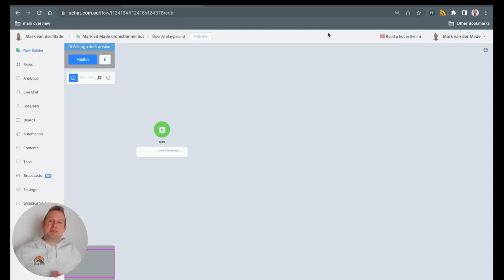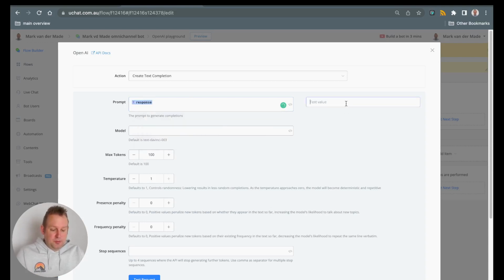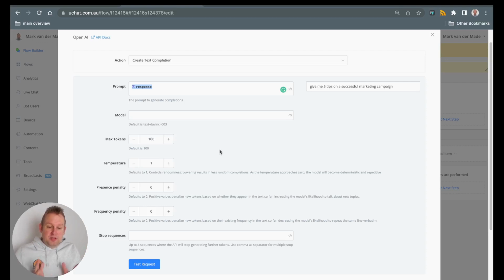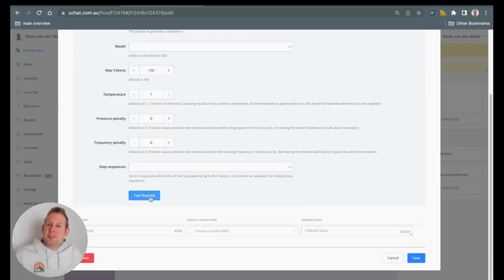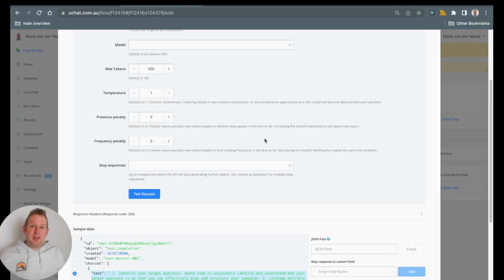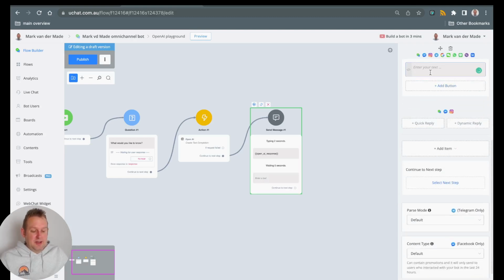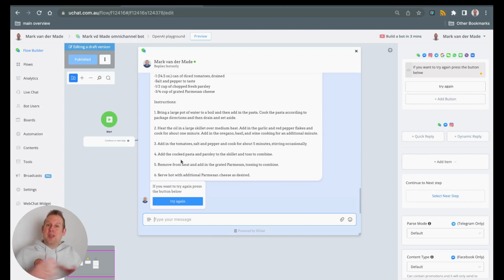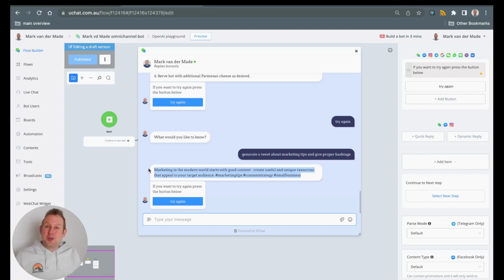OpenAI text completion